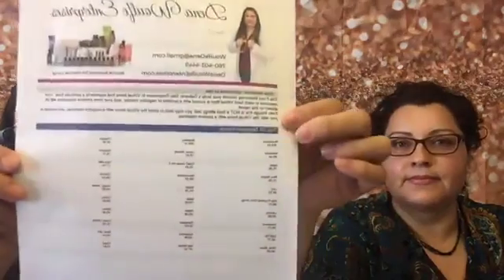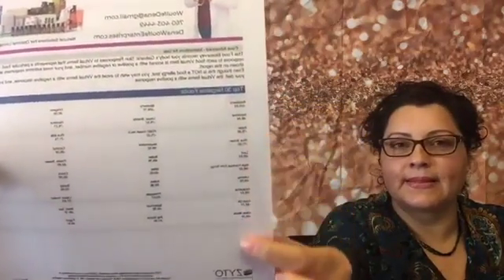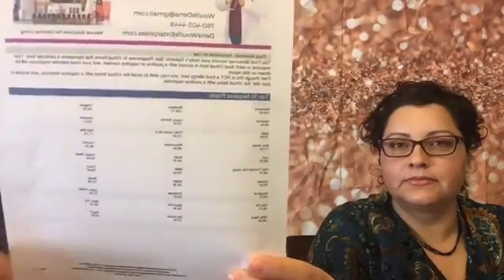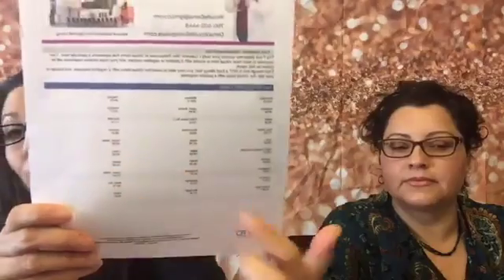What is The Zyto?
Youtube @CoachVelia│ Facebook @CoachVelia│ Instagram @Coach_Velia │ Tiktok